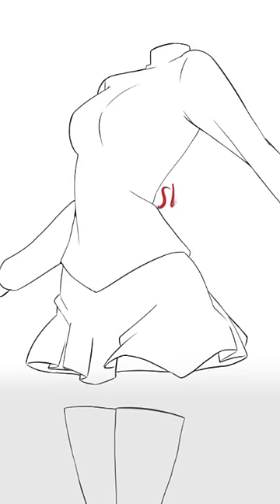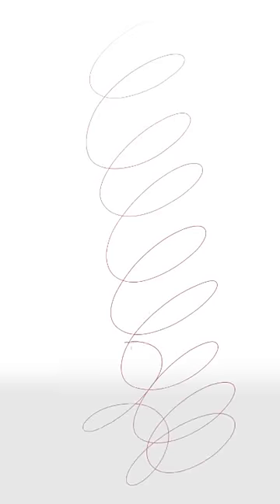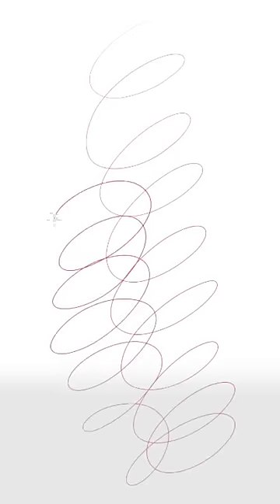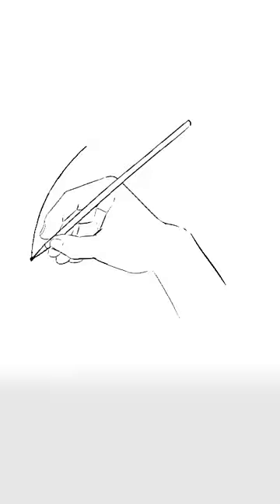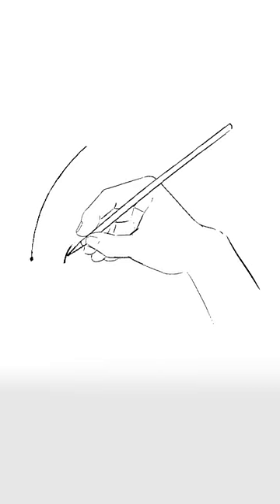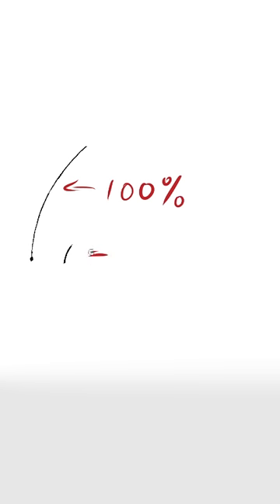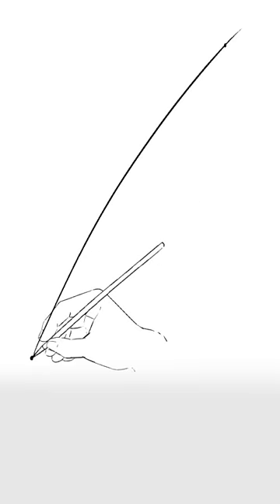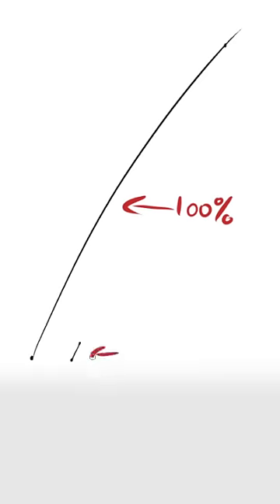Why You Should Use Shoulder - Quick Art Tips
In this video I go over the reasons for why you should use your shoulder to draw instead of the wrist